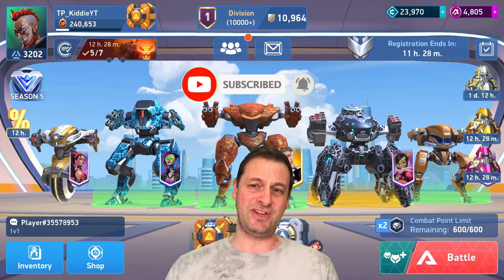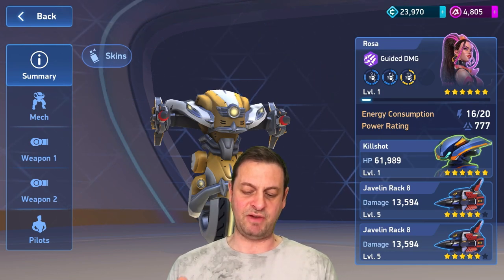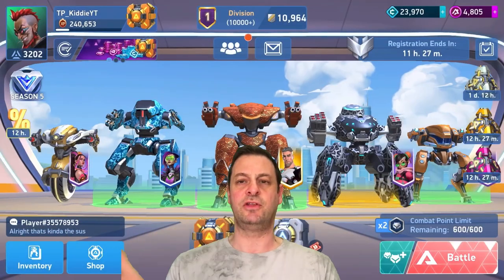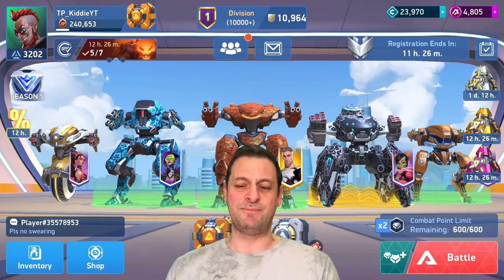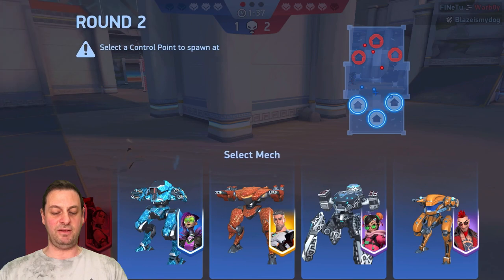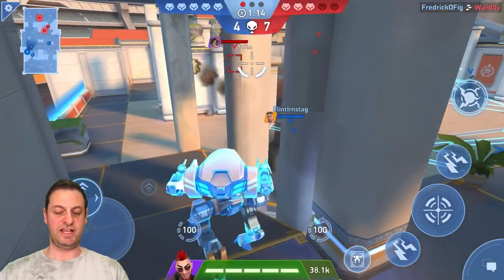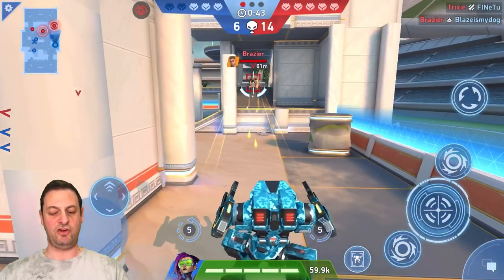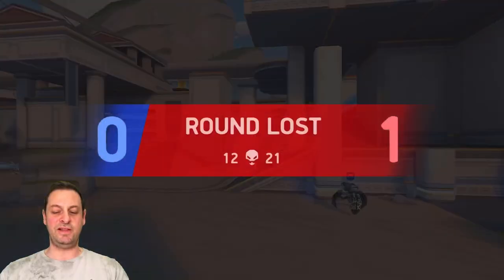Mortar 12 Hacker Or Glitch? - Mech Arena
Join me as we get stronger and take on tougher opponents in Mech Arena.

Become a member (FAN, SUPER FAN, ULTIMATE FAN), get shout-outs and future perks like cool emoji's